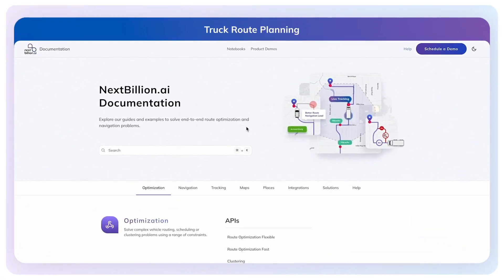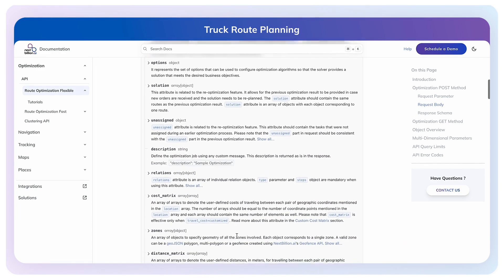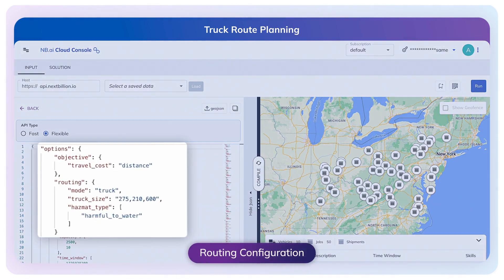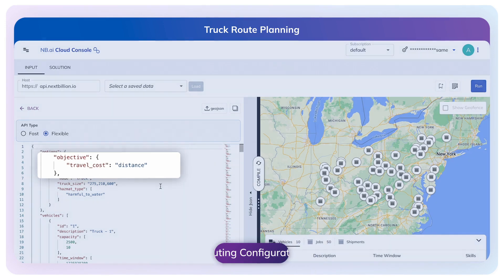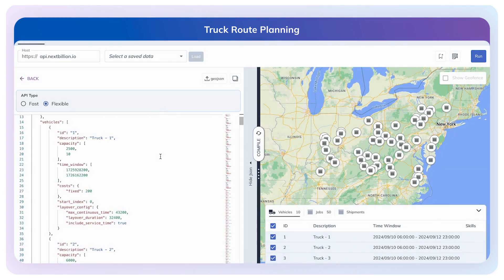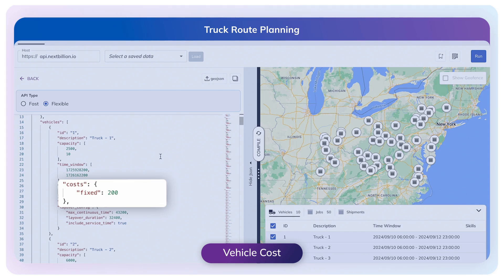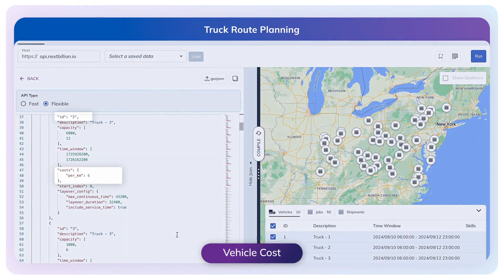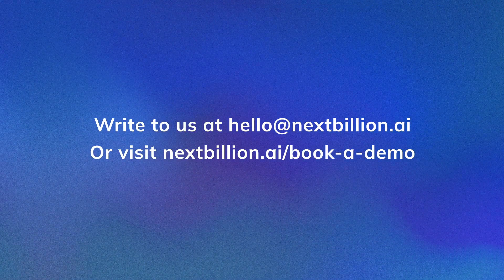Truck Route Planning Demo | NextBillion.ai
This demonstration will illustrate how to optimize truck routes by implementing multiple constraints.

NextBillion.ai offers a Route Optimization API specifically designed for multi-vehicle routing problems. This API tackles real-world logistics challenges by optimizing routes for single or multiple trucks while considering constraints such as time windows, vehicle capacity limitations, driver hours of service regulations, and even vehicle operating costs.